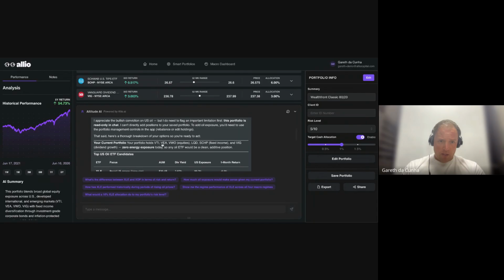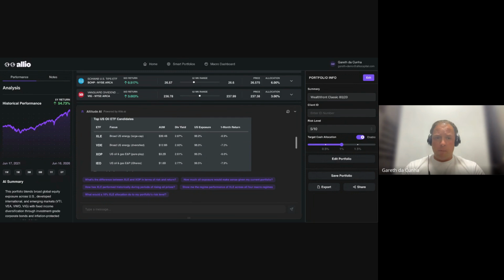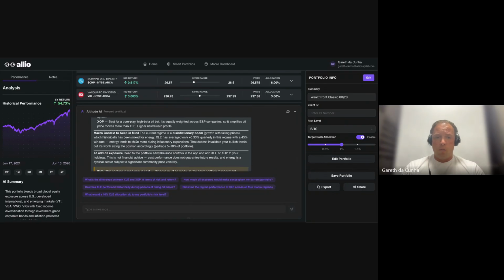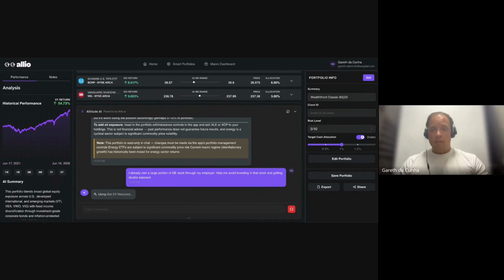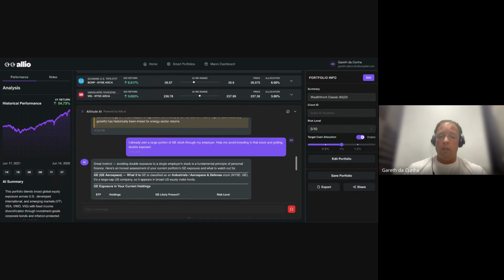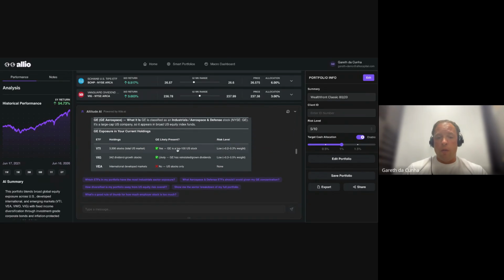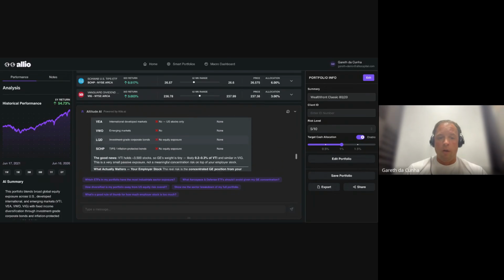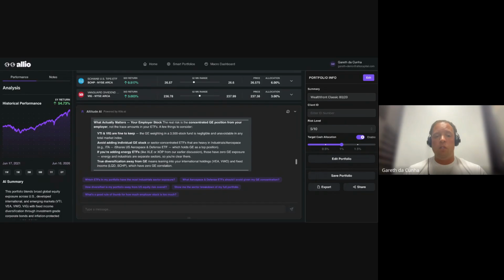Am I actually diversified?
Am I diversified?
Is my portfolio actually safe?
I don't want to own [this] stock!
What portfolio did you put me in?